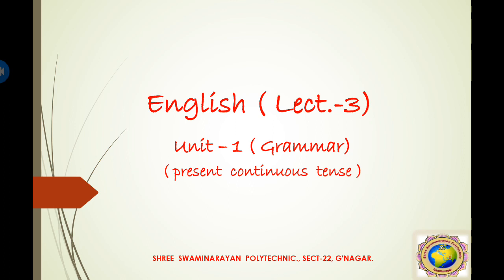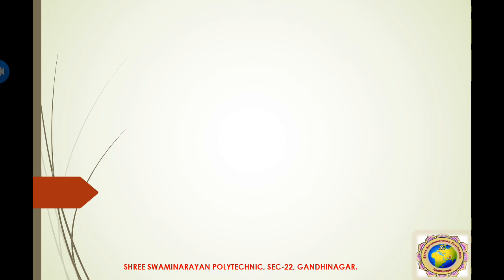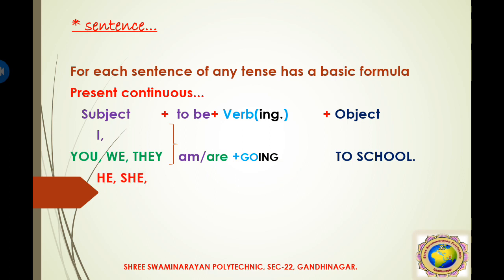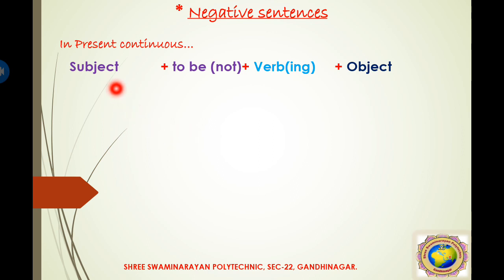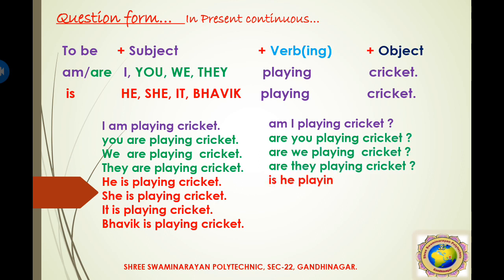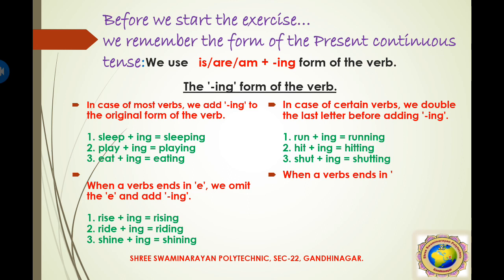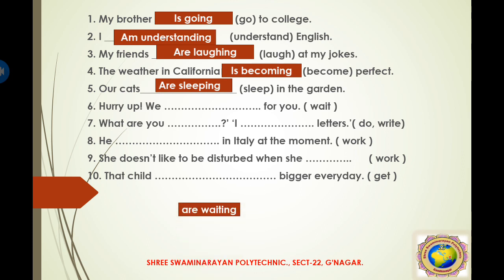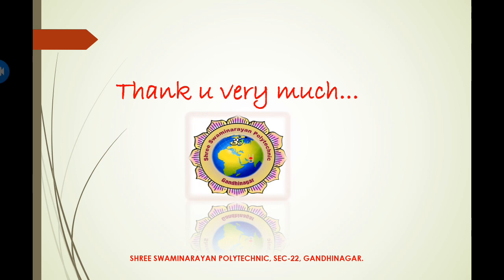English-lecture9- 21 7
English grammar lect3